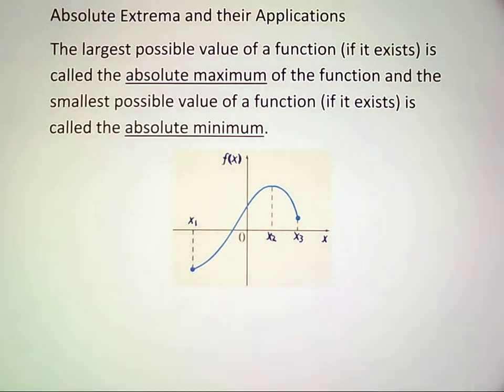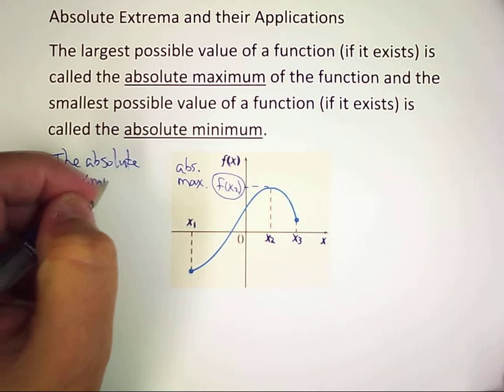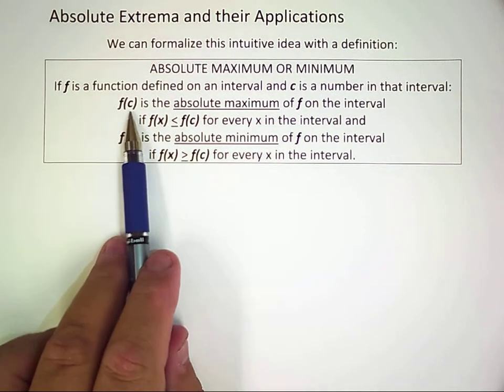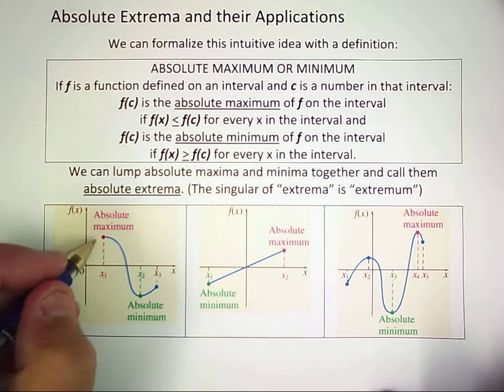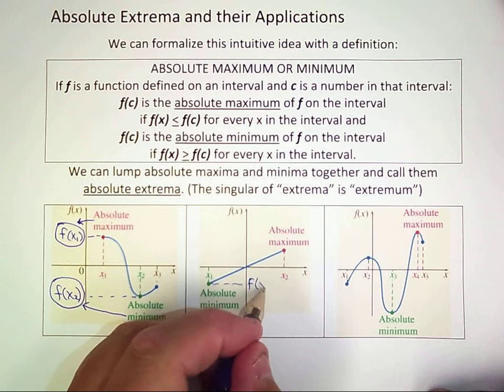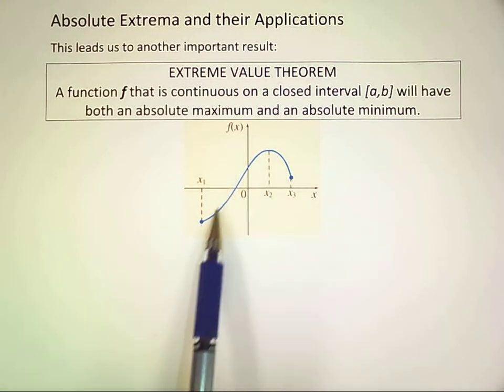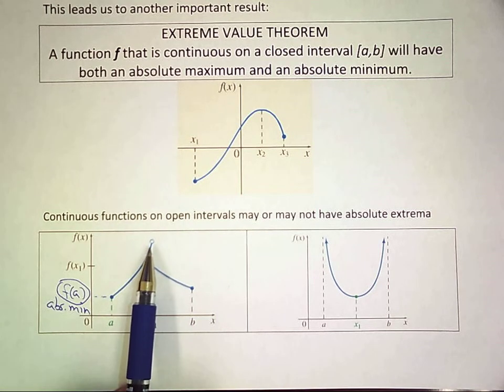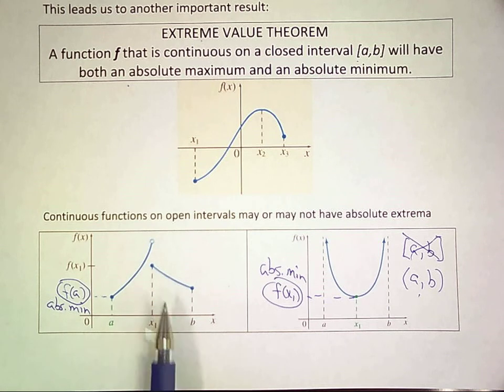DM 06: 01-Absolute Extrema Intro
Absolute Extrema Intro